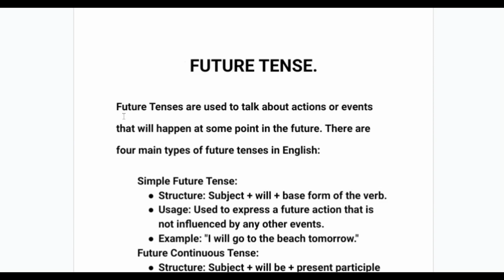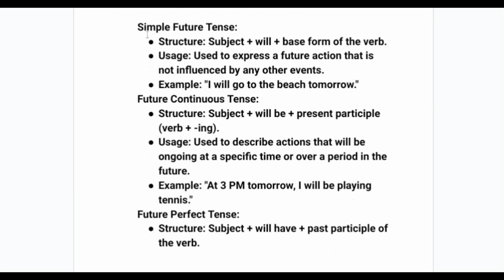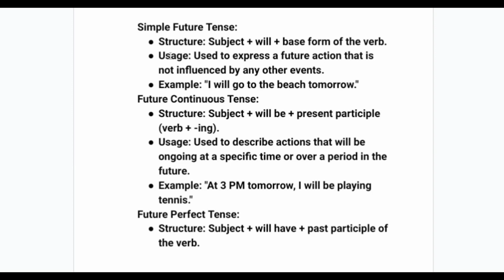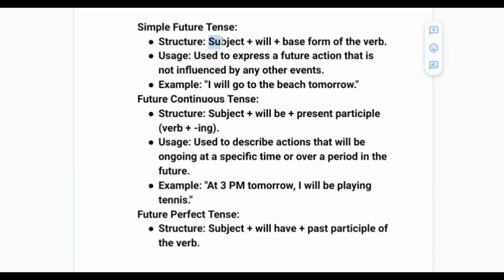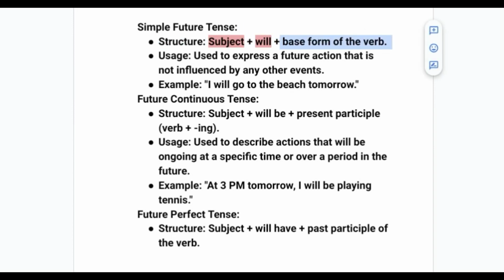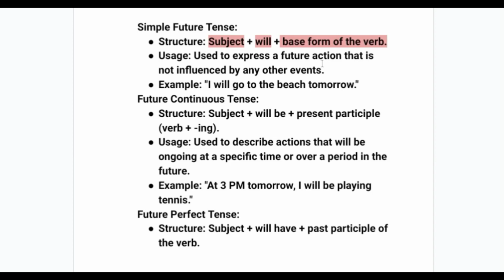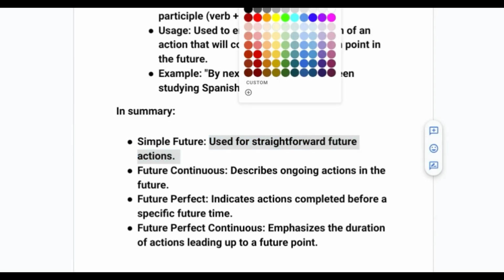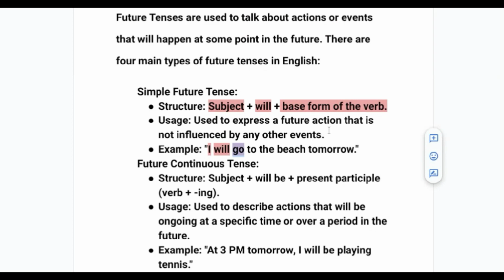Mastering Verb Tenses: Indefinite Future Tense Explained"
In the video description, summarize the content and encourage viewers to watch. Be clear about what the video covers and who the target audience is. Here's a sample description:

"Welcome to our educational video on the Indefinite Future Tense! In this lesson, we delve into the concept of simple future tense, covering its structure and usage. This tutorial is perfect for grammar enthusiasts and language learners looking to enhance their understanding of verb tenses. Join us as we explore the world of future tense verbs.

Tags help your video appear in relevant search results. Use tags related to your video content, such as:

Indefinite Future Tense
Verb Tenses
Grammar Tutorial
Language Learning
English Grammar
Simple Future Tense
Language Education
Future Actions
Verb Forms
Learn English
Ensure your tags are relevant and accurate to improve discoverability.

These suggestions should help you create an engaging video description, title, and tags for your educational video on the indefinite future tense.